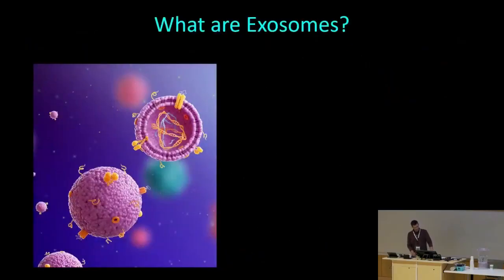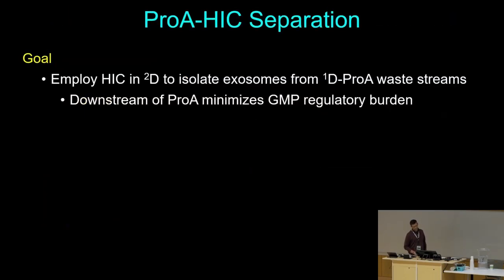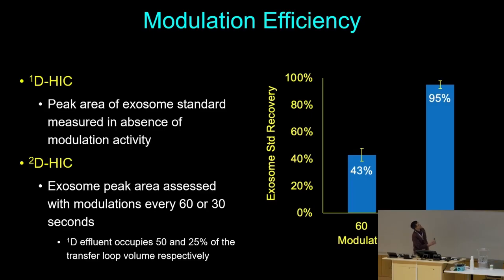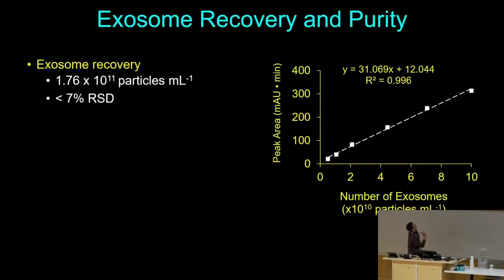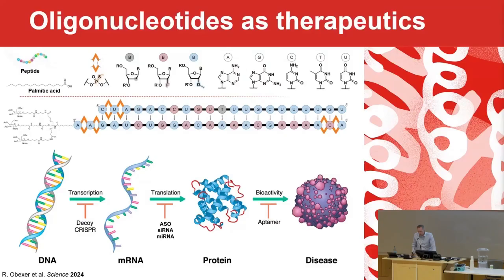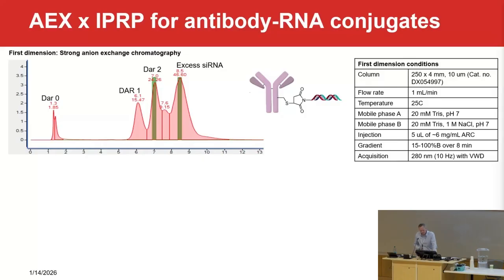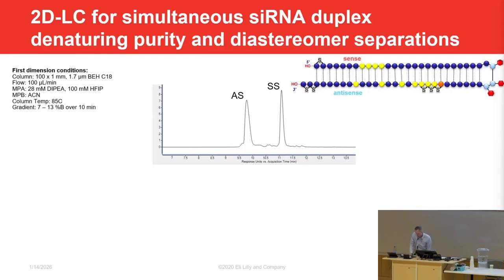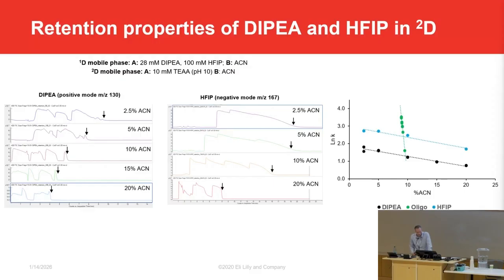Chris Topper: 2DLC quantification of immunoglobulin G and exosomes using polymer columns (MDCW 2026)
🎤 Presenter: Chris Topper (Clemson University)

Abstract

Extracellular vesicles (EVs) are small membrane-bound particles that are naturally released by cells into the extracellular environment. Exosomes constitute a subset of EVs with a characteristic size range of 30 – 150 nm. Exosomes are produced by nearly every cell type in the body and can be found in virtually all biological fluids. They share the same integral membrane proteins as their originating cell and thus can be used as biomarkers to identify and monitor disease.

Monoclonal antibodies (mAbs) such as IgG are primarily produced by culturing Chinese hamster ovary (CHO) cells and then passing the culture media through a Protein A (ProA) affinity chromatography column to isolate the antibodies. The waste effluent from this process, however, contains valuable EVs that are ultimately discarded. Therefore, the isolation of exosomes from CHO cell waste streams presents an opportunity for by-product valorization.

We describe a two-dimensional liquid chromatography platform employing columns packed with capillary-channeled polymer (C-CP) fibers to isolate both IgG and exosomes from CHO cell supernatant. The first dimension utilizes ProA to isolate and quantify IgG, while hydrophobic interaction chromatography (HIC) is used in the second dimension to isolate and quantify exosomes from the 1D effluent. Thus, we demonstrate a convenient framework for characterizing any CHO cell culture into both its IgG and exosome production traits, providing practical insights into the co-production of these two, disparate biotherapeutics, as well as a means for extracting valuable EVs during the production of mAbs, converting waste into dollars.